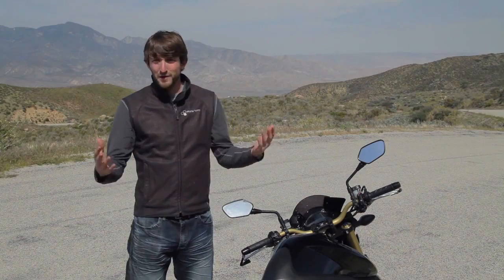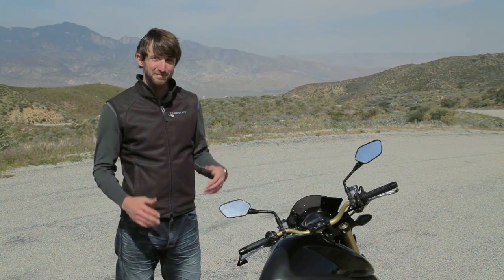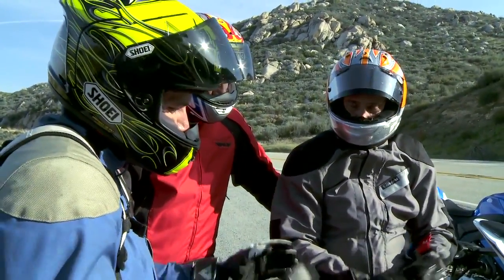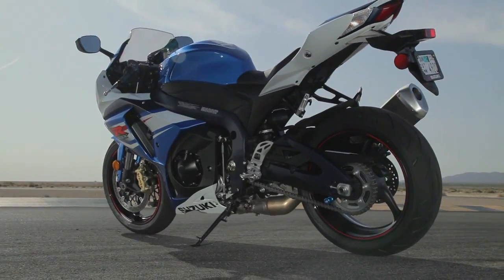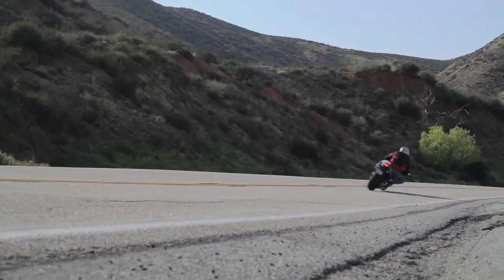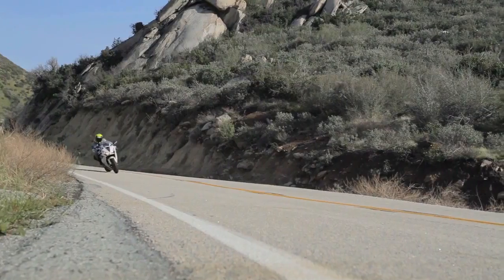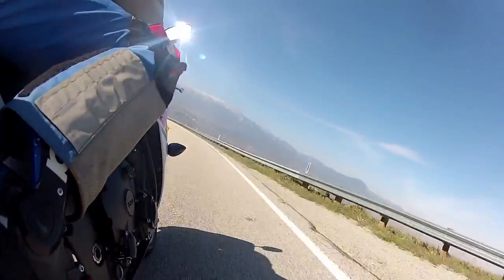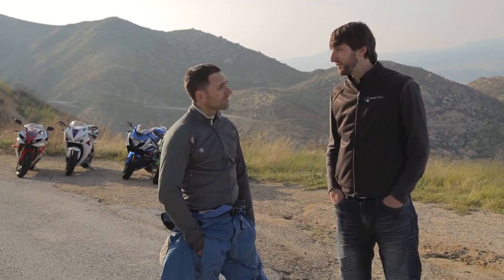CBR1000RR vs ZX-10R vs GSX-R1000 vs YZF-R1 - Japanese Liter Bike Shootout! On Two Wheels Episode 6.